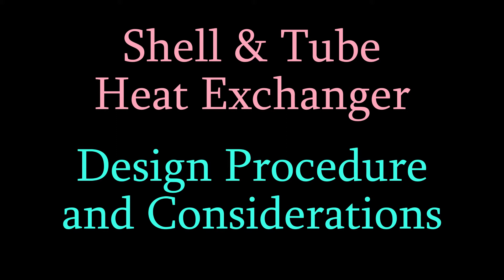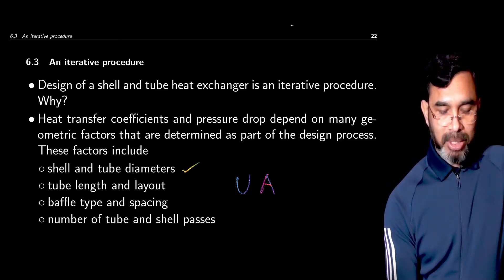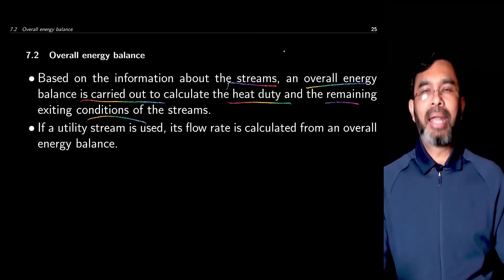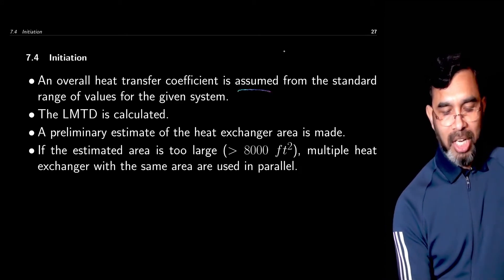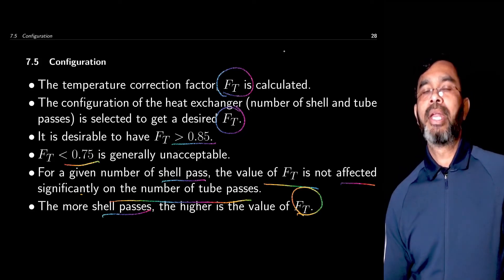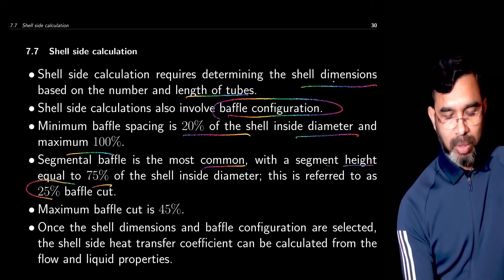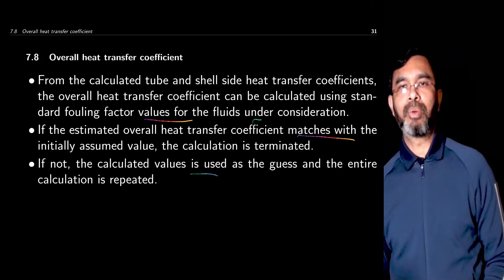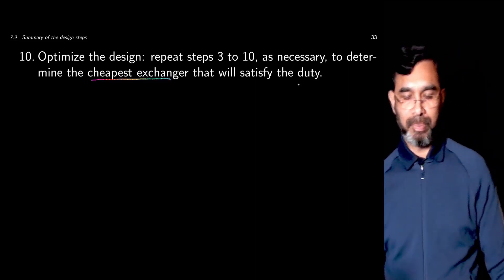Design procedure for a shell and tube heat exchanger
Discusses the step by step iterative design procedure of a shell and tube heat exchanger. For handouts and presentations please visit